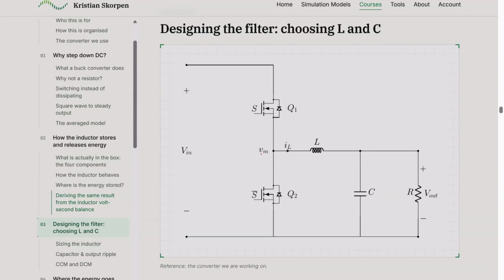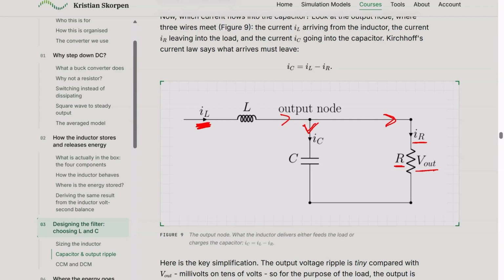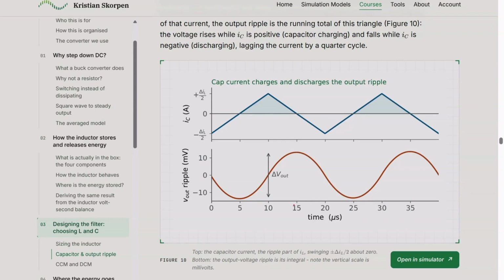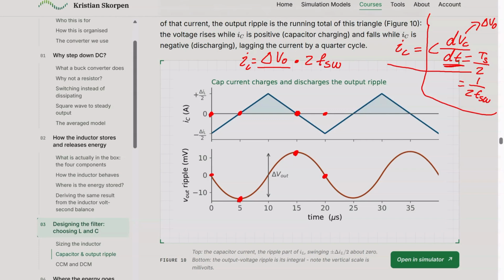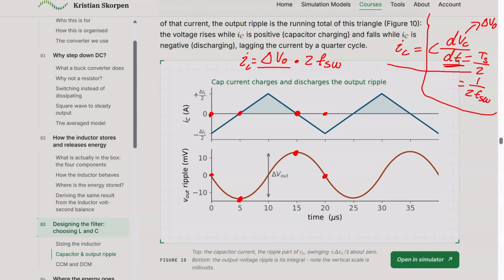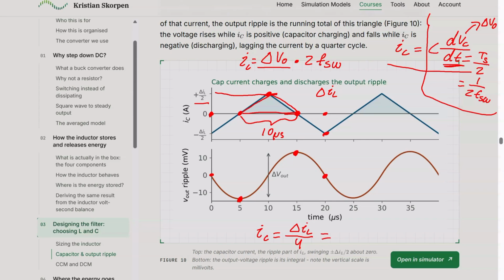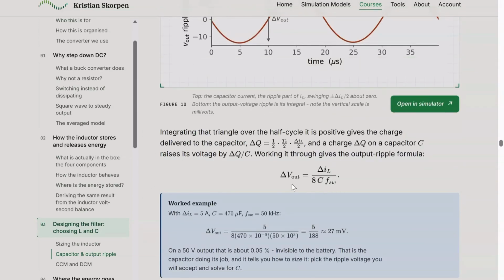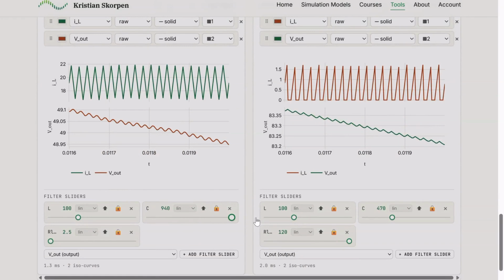How to Size the Capacitor in a Buck Converter